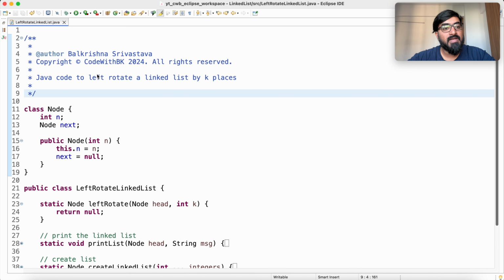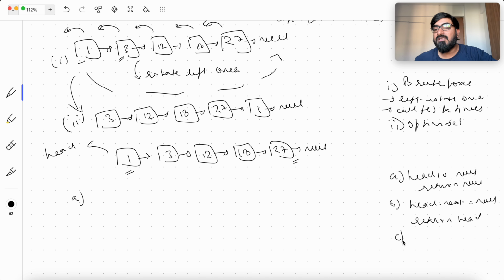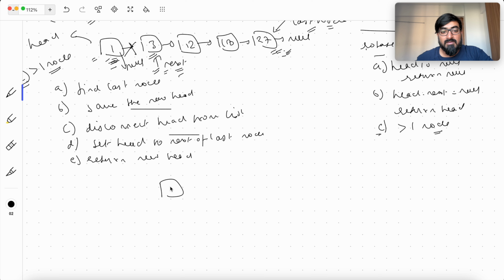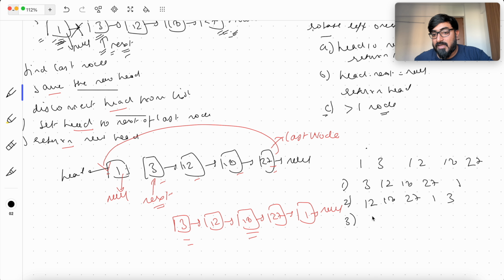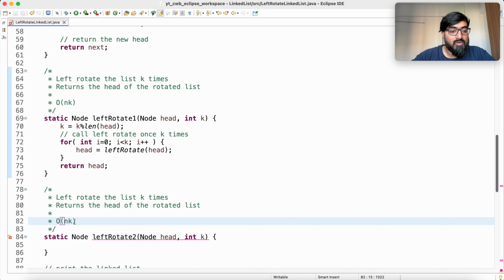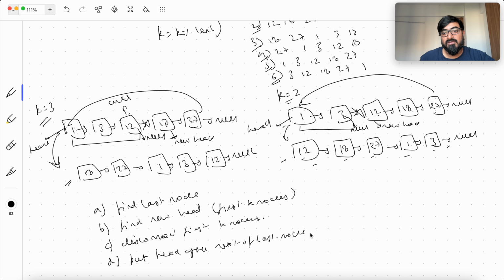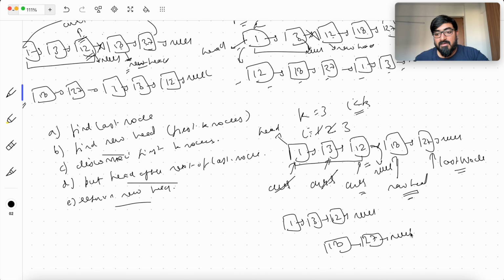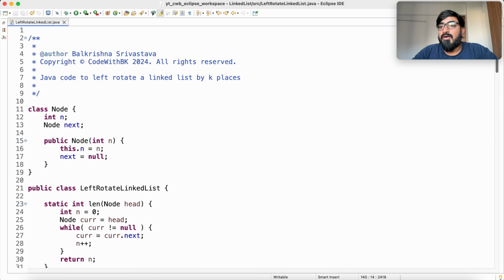Java Program: Left Rotate Linked List by k Places | Coding for Beginners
In this video, we solve the problem *Java Program: Left Rotate Linked List by k Places* step by step. This is a classic linked list manipulation problem that helps you understand *pointer handling, traversal, and rotations in linked lists* .

In this video, you will:
- Learn how to perform a *left rotation* on a linked list by *k positions*
- Understand *linked list traversal and node manipulation*
- Write a *Java program to rotate nodes efficiently*
- Handle special cases such as *k = 0* , *k greater than list size* , and empty lists
- Practice step-by-step *coding for beginners* with clear explanation

- Beginners learning *Java linked lists*
- Students preparing for *coding assignments and exams*
- Developers brushing up on *data structure problems*
- Anyone practicing *Java coding interview questions*

Rotating a linked list is a fundamental problem that enhances your skills in *linked list operations, modular arithmetic, and problem-solving in Java* . It also improves your ability to handle *edge cases and optimize traversal* .

By the end of this video, you will be able to write a clean and efficient *Java program to left rotate a linked list by k places* — a must-know problem for both beginners and interview preparation.

🔗 Timestamps:
00:00 Introduction
01:40 Brute force method
13:33 optimised approach